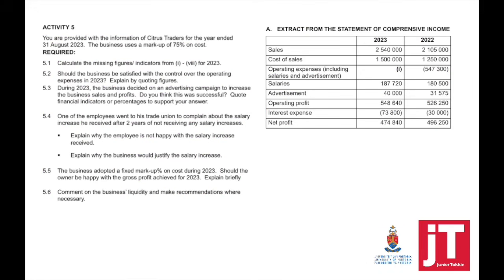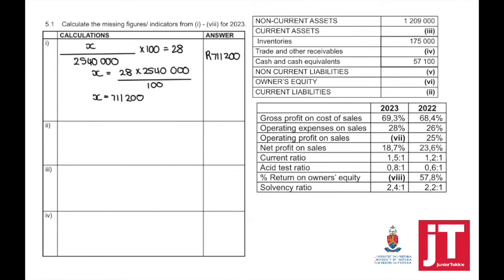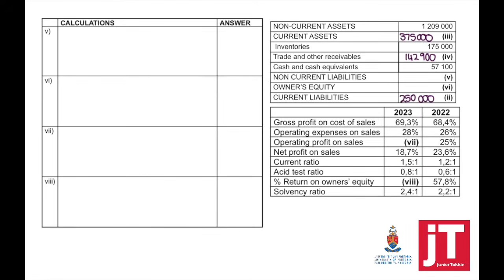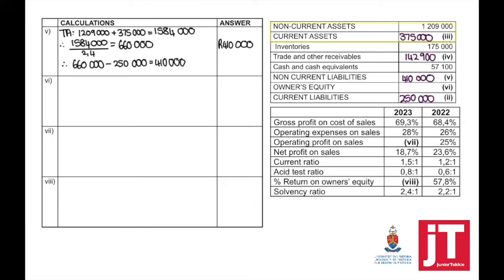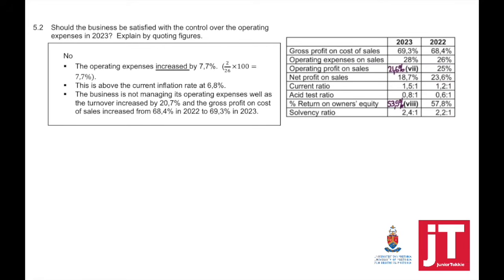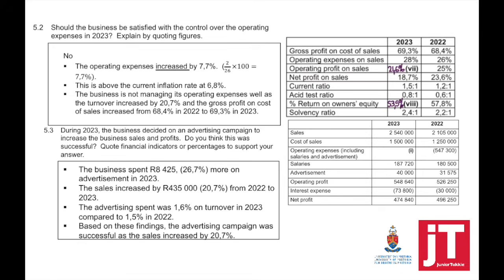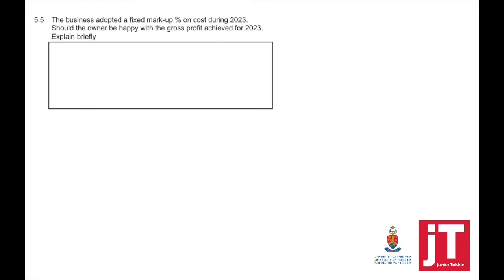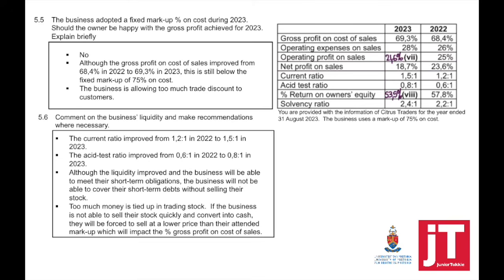5. Gr 10 Accounting - Financial Statements, Analysis and Interpretation - Activity 5